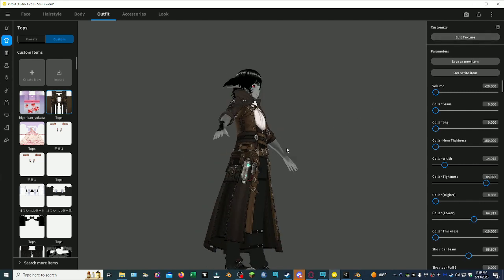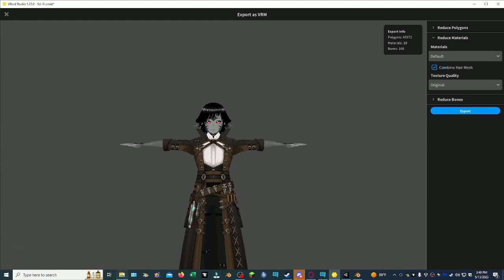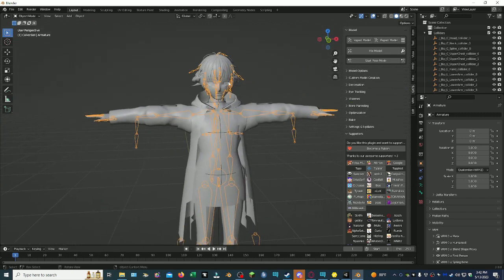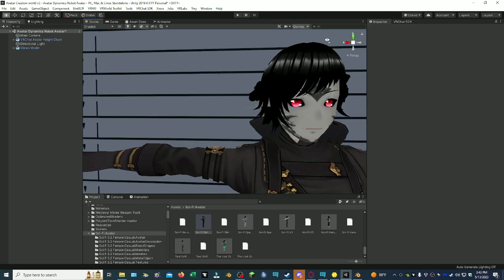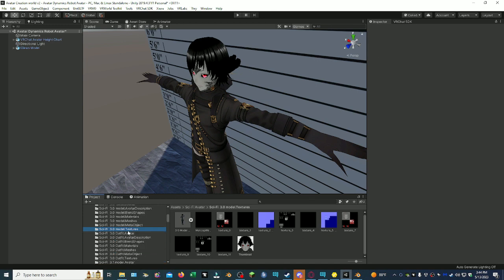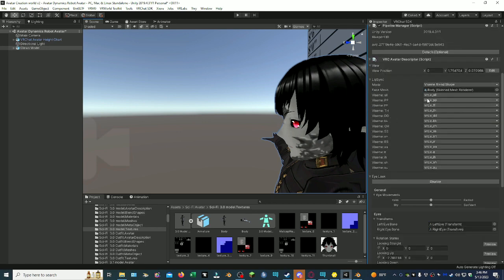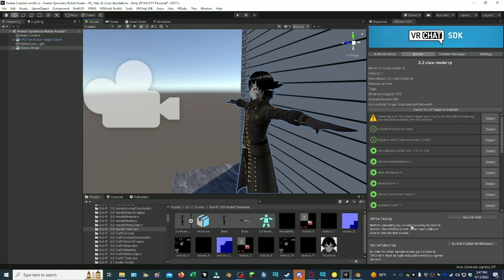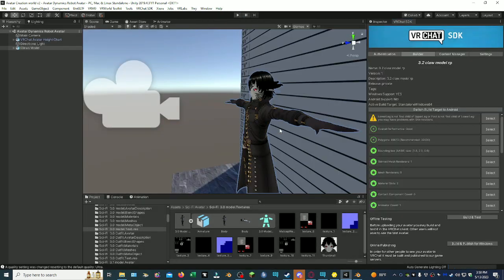A Short but easy talk in exporting Vroid to Blender to Unity to Vrchat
Hey guys it's been a while since i ever did a tutorial vid so here is on for those Vrchat Vroid makers. though it may be late to the game and stuff i might as well give out this tidbit of information.